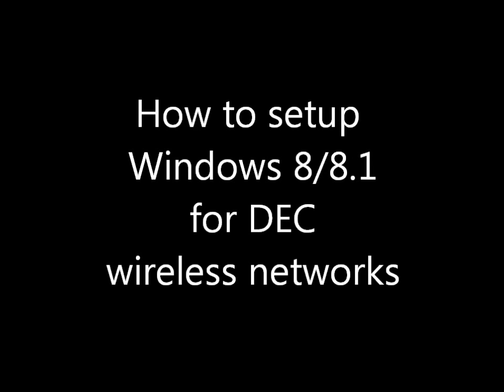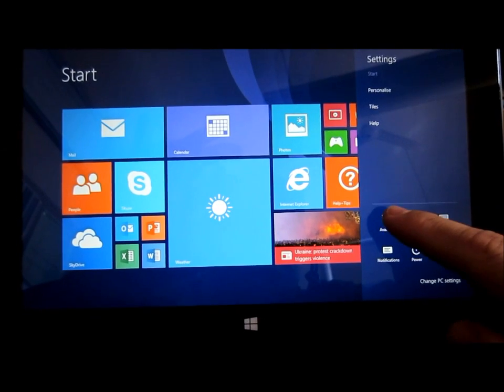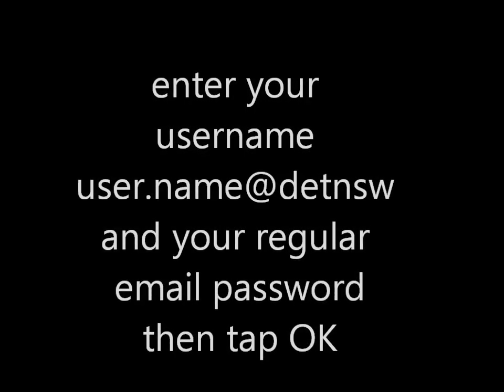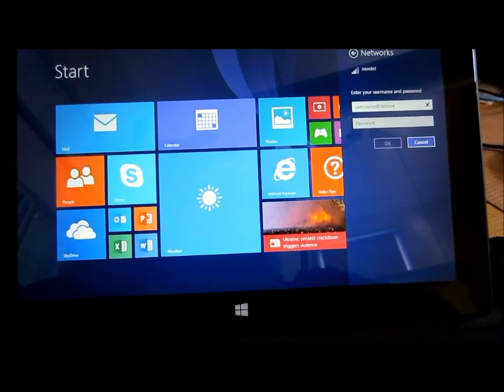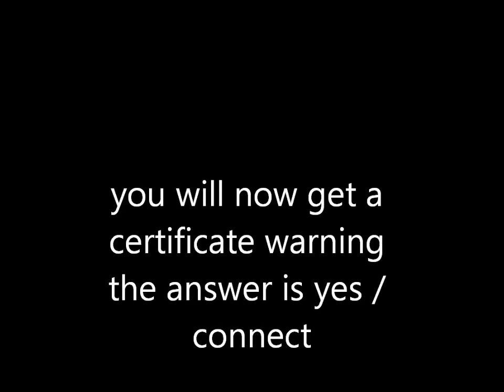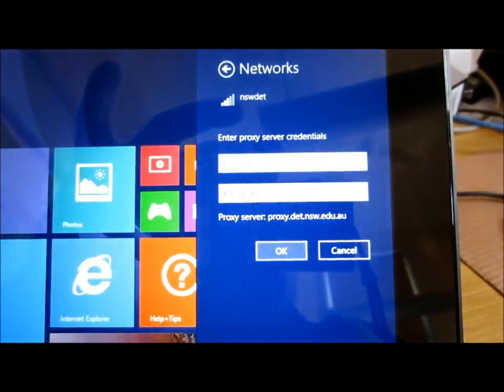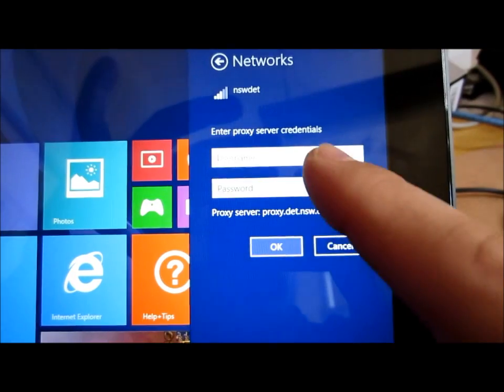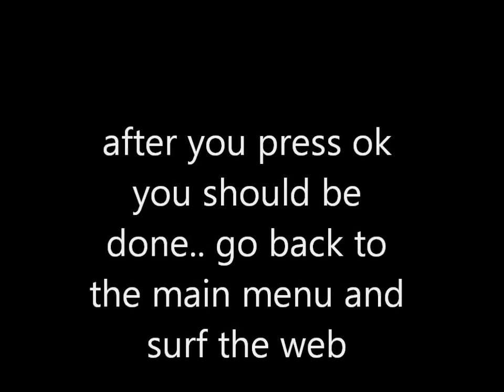Windows 8/ 8.1 DEC proxy setup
A quick demonstration on how to connect to the NSW DEC DER wireless network to support a "bring your own device" strategy in our schools.